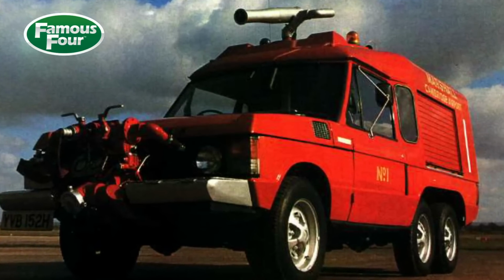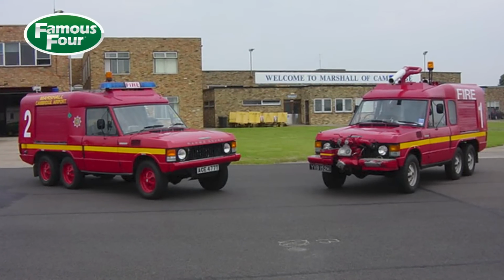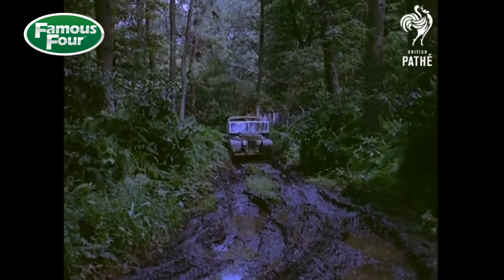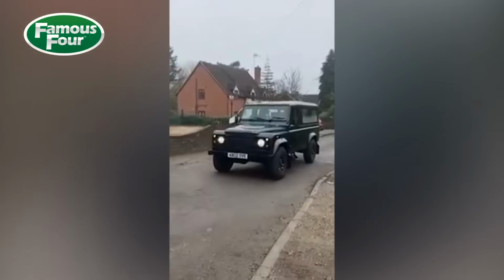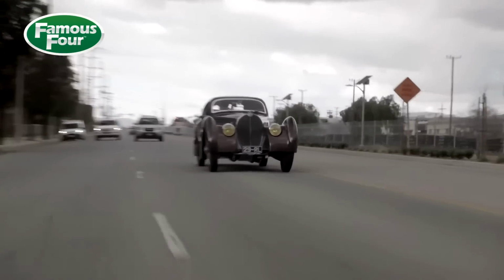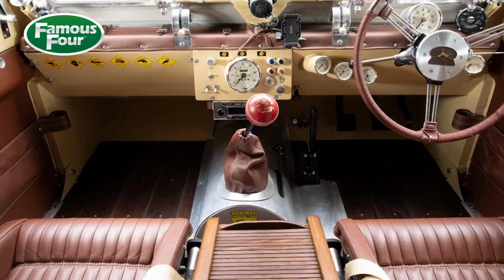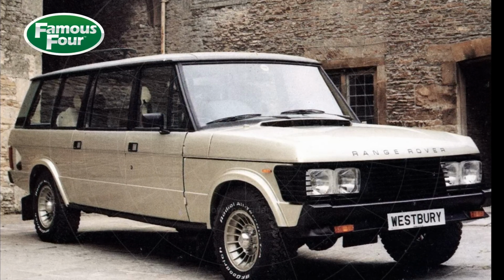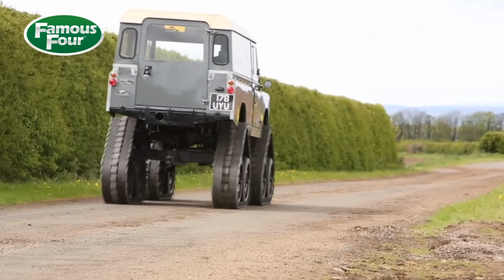MOST UNIQUE LAND ROVERS EVER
In this video, we take a look at the most unique Land Rovers ever made (well, some of them).

Famous Four are the established leading manufacturer of previously obsolete parts for Classic Range Rovers, and our worldwide customer base rely upon us to supply them for all parts for the maintenance, improvement and enjoyment of Classic Range Rovers from 1970 to 1995, from our base in Louth, Lincolnshire, England.